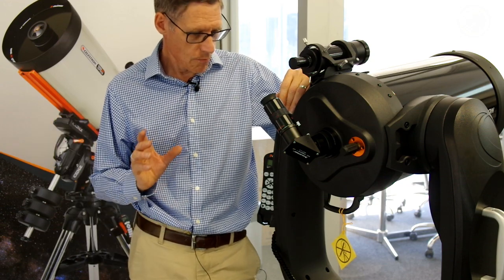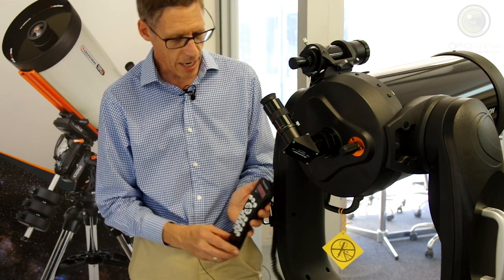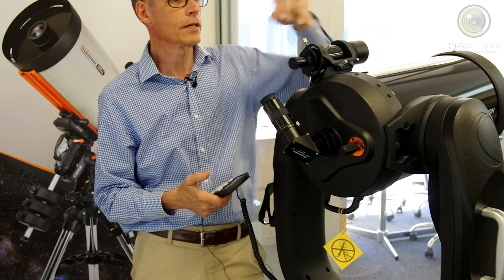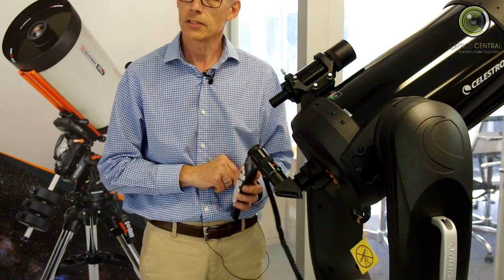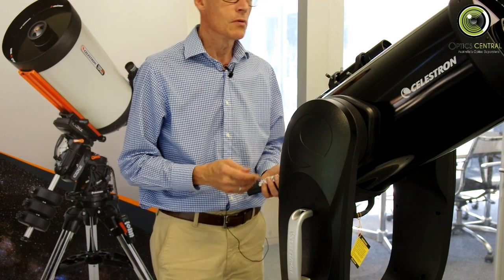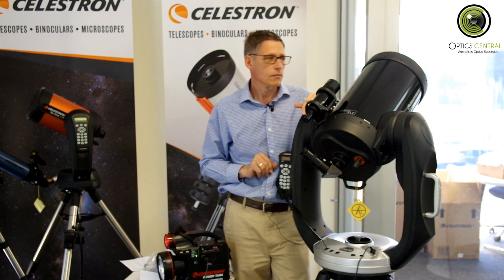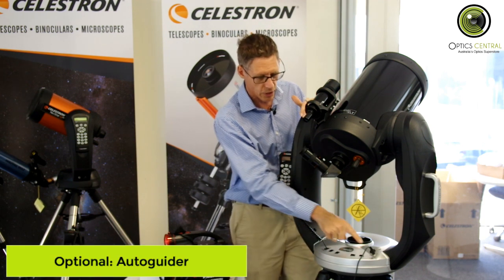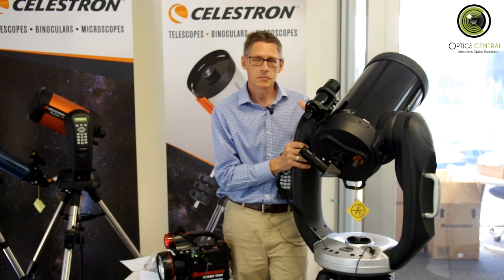Celestron CPC925 Cassegrain Telescope Part 2: Aligning the Cassegrain Telescope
OpticsCentral's astrophotography specialist, Bill, goes through the Celestron One-Star Alignment Process in the second-part of the CPC925 Series.

Specifications
Aperture: 235mm (9.25")
Focal Length: 2350mm (93")
F Ratio: f/10
Mount Type: Computerised Dual Arm Fork Altazimuth
Highest Practical Magnification: 555x (according to Celestron.com)

The Celestron CPC 925 Cassegrain Telescope features a 9.25" diffraction limited Schmidt-Cassegrain Optical Tube Assembly, Celestron's premium StarBright XLT coatings, dual fork arm mount, integrated GPS Technology and more.

OpticsCentral is Australia's Optics Superstore and authorised Australian retailer of 20+ favourite telescope, binoculars, microscopes brands.